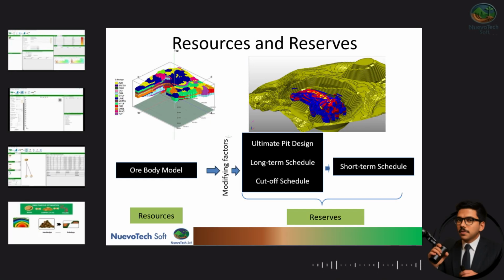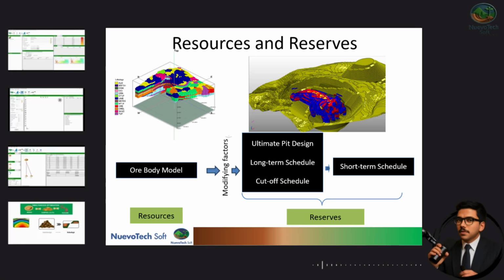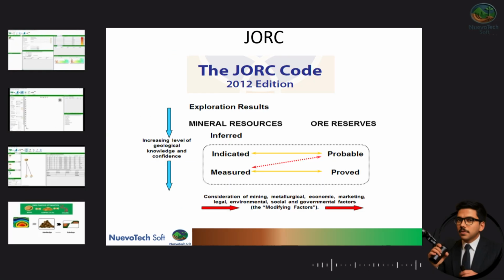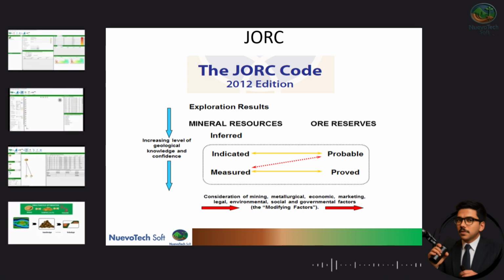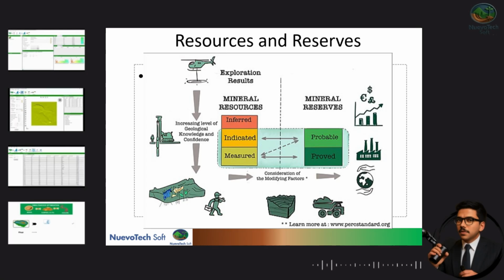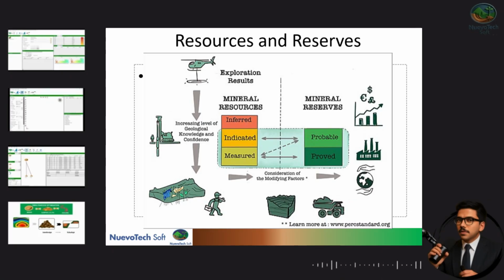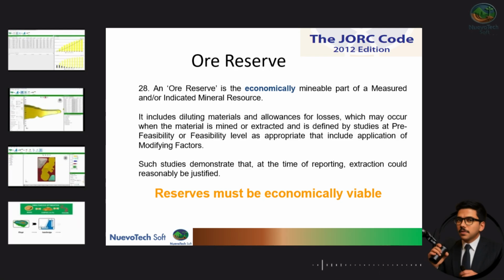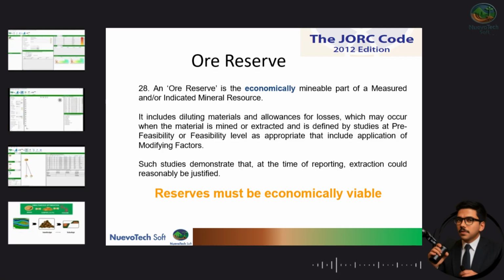Strategic Mine Planning: JORC, Resources, Reserves & MineOpt Explained!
Welcome to Nuevotech with Prakalp Binzade! In this session, we break down the essentials of strategic mine planning with a focus on the JORC Code, mineral resources and reserves, and how MineOpt software helps transform raw geological data into practical mining plans.

Learn:

What the jorc code requires for transparent, reliable resource and reserve reporting

The difference between Mineral Resources and Ore Reserves, and why accurate classification matters

How modifying factors affect mine planning and reserve estimation

The role of the Competent Person in validating mining reports

How MineOpt streamlines orebody modeling, pit design, and scheduling for smarter mine planning

Whether you're a mining professional or enthusiast, this video offers practical insights to help you understand and implement best practices in mine strategy and compliance.